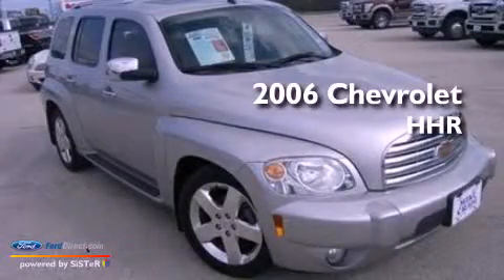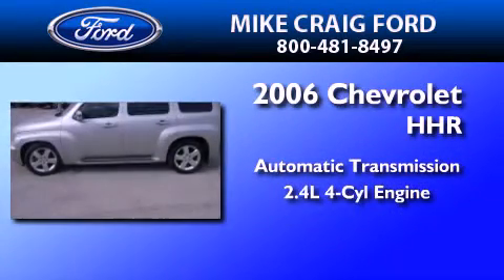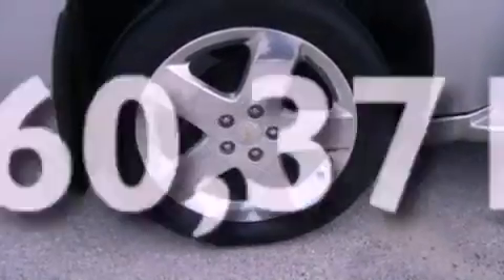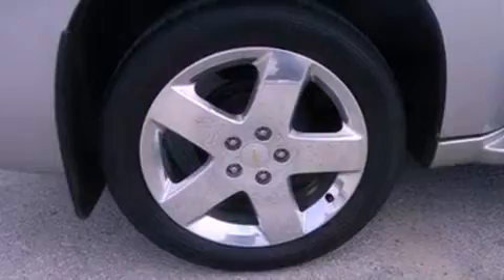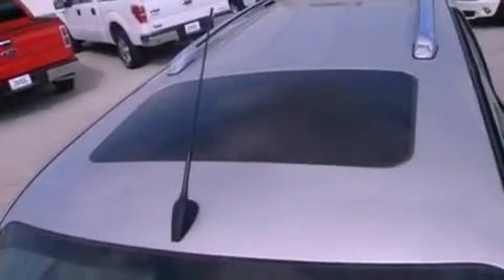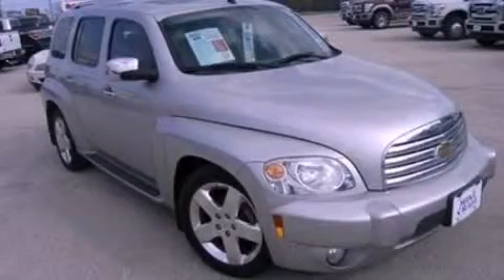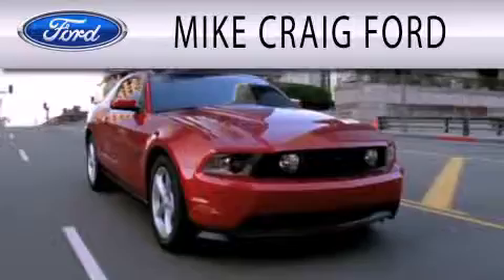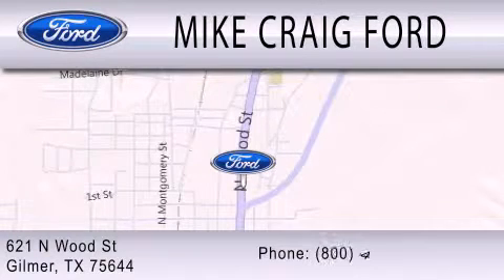2006 Chevrolet HHR Gilmer TX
Year : 2006
 Make : Chevrolet
 Model : HHR
 Engine : 2.4L I4 16V MPFI DOHC
 Trans . : AUTOMATIC
 Exterior : SILVER
 Miles : 60,371

 Stock : K06T0955

 621 N. Wood Street